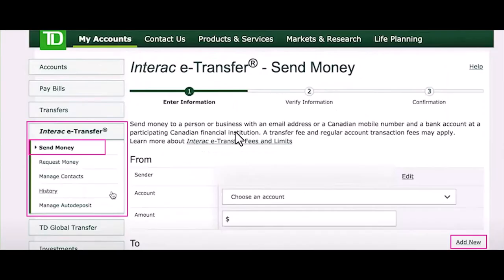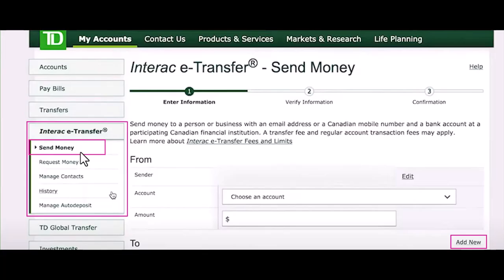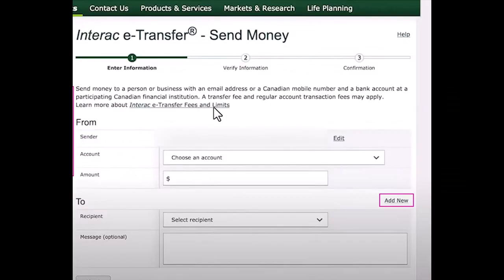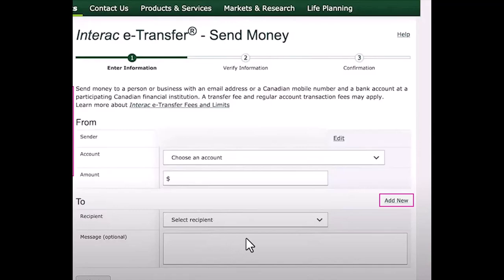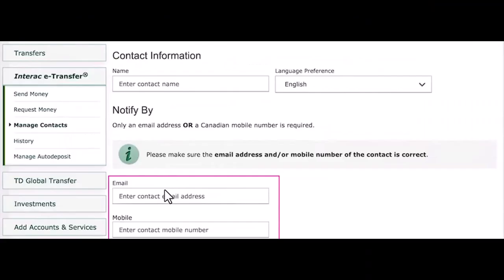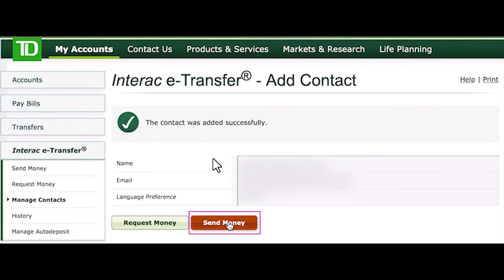How To Transfer Money From TD To CIBC !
Today, we have another helpful tutorial for you. In this video, I’ll show you how to transfer money from TD Bank to CIBC Bank.

How to Transfer Money from TD Bank to CIBC Bank
Open the TD Bank Website

Start by opening your browser, typing tdbank.com, and logging in to your account.
Access the Interac e-Transfer Section

Once you’re logged in, go to the My Accounts section.
Find the Interac e-Transfer option, which is the method we’ll use to transfer money to CIBC.
Select the Send Money Option

Click on Send Money, which will open a form on the right side of your screen.
Enter Transfer Details

Fill in the following information:
From Account: Choose the TD Bank account you’d like to transfer from.
Amount: Enter the amount you wish to send.
Recipient: Select an existing recipient or add a new one by tapping on Add New.
Review and Send the Transfer

After entering the required information, you’ll see the Send Money option at the bottom of the screen.
Tap on Send Money to complete the transaction. The funds will then be sent to the CIBC account via Interac e-Transfer.
And that’s how you can easily transfer money from TD Bank to CIBC Bank!